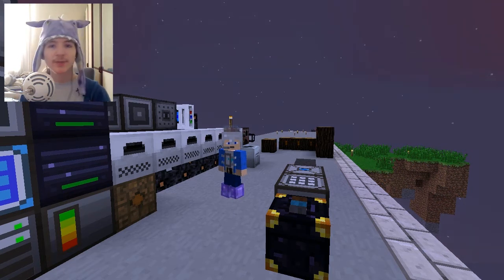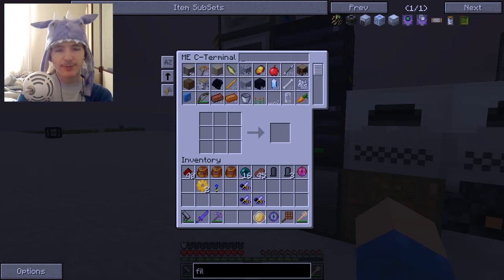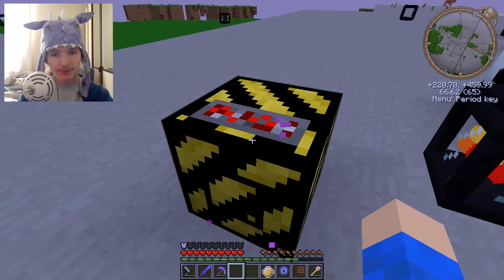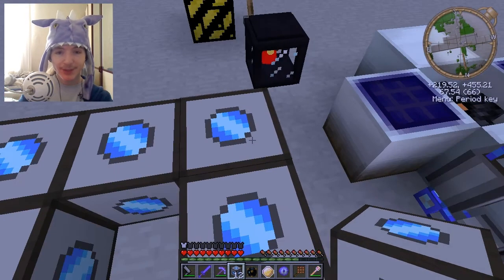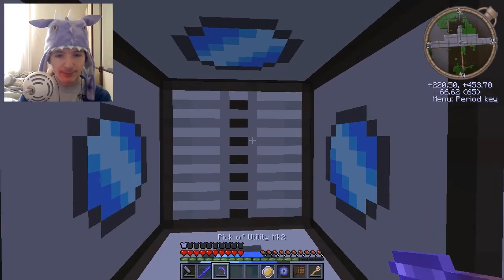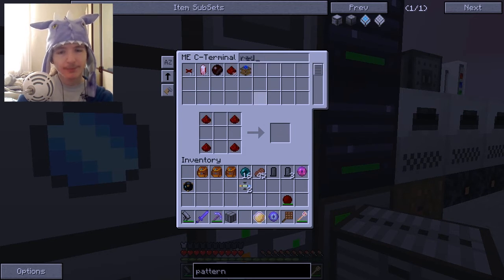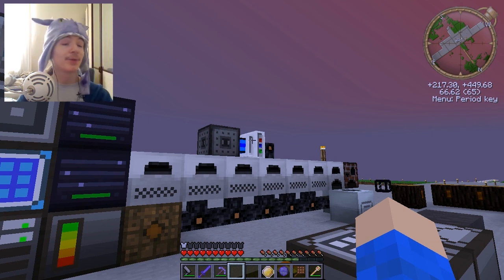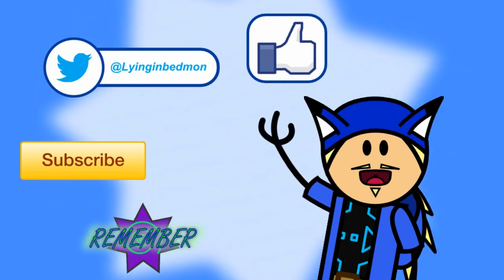Chaosville: Bedmon Inc Ep 21: Industrial Manufacturing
In which Lying accomplishes two significant achievements: Building the Minecraft equivalent of a RepRap machine and filming a twenty-minute episode almost entirely inside of a crafting window.

Map Seed: Pandatimez